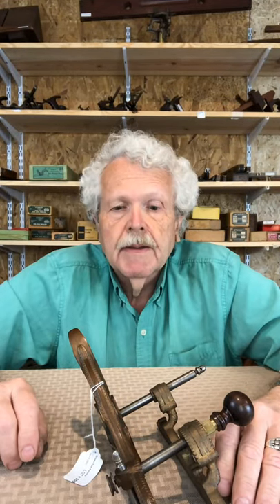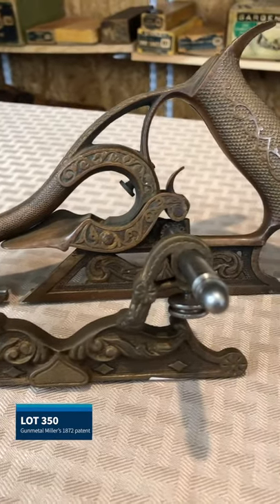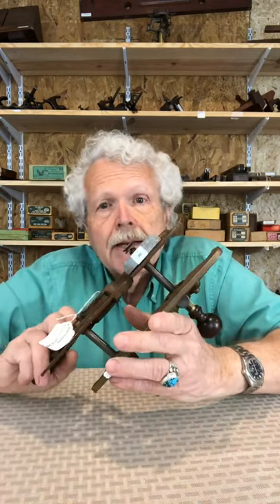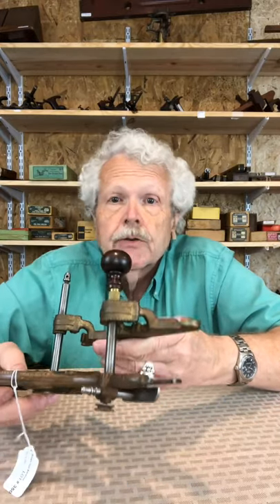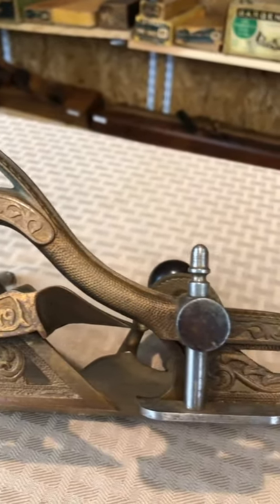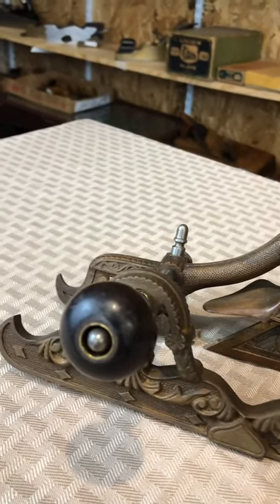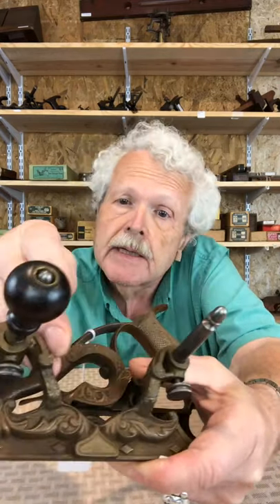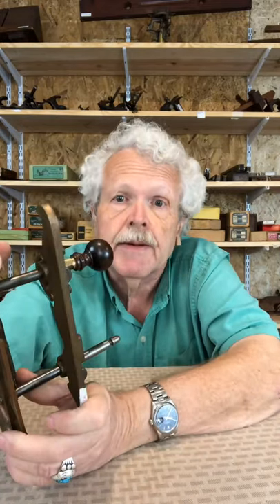COMBINATION PLANE. Gunmetal Miller's 1872 Patent.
350. COMBINATION PLANE. Gunmetal Miller's 1872 Patent. Rarest of the combination planes based on Charles Miller's patent, manufactured by Russell & Erwin for one year as the No. 50. The cast iron version is rare enough, but the gunmetal version is one of the holy grails of tool collecting. Casting is crisp and free of any breaks or chips, rosewood knob is very clean. No cutters. Fine 12,000 - 24,000

Bid now at FineToolJ.com. Auction takes place June 27, 2020, at Camp Hill, PA, Radisson Inn.